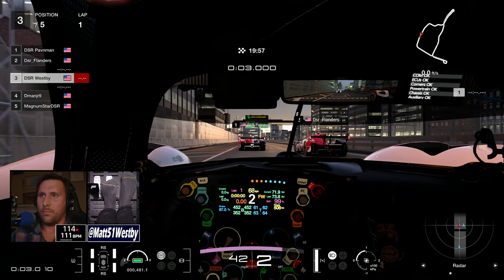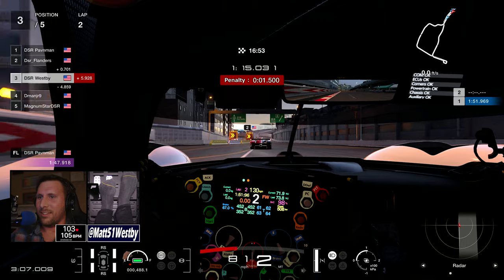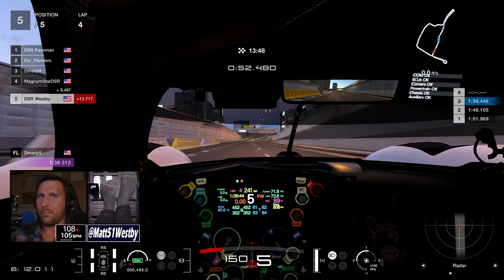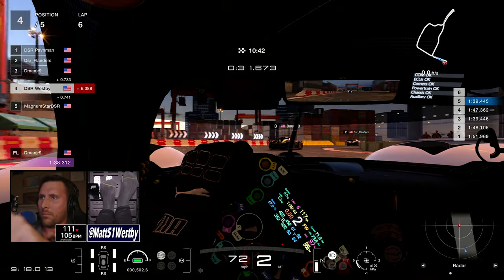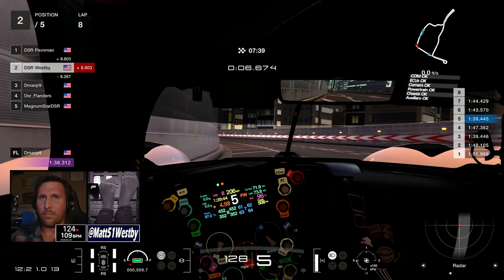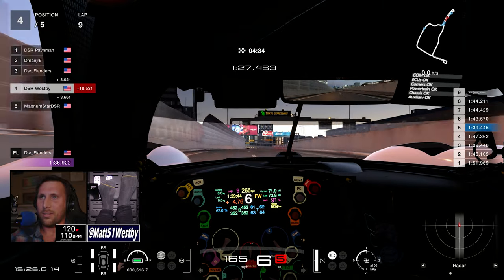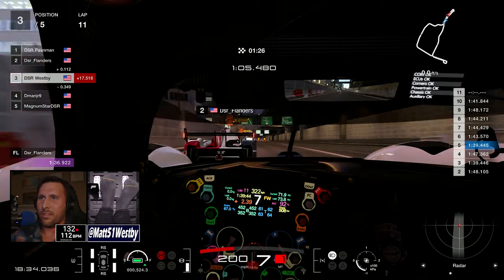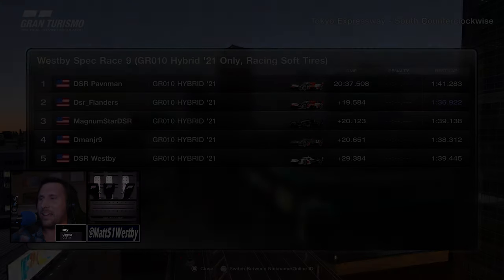No margin of error - Gran Turismo Online League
A grid of 5 Toyota GR010s on Tokyo Expressway means only one thing; you better be on your A-game. Join me as I discuss this exhilarating and difficult challenge in this week's Downshift Racing recap.